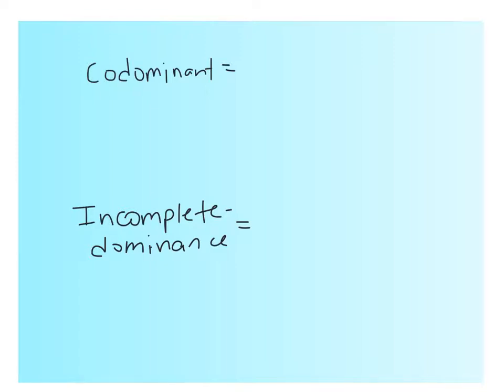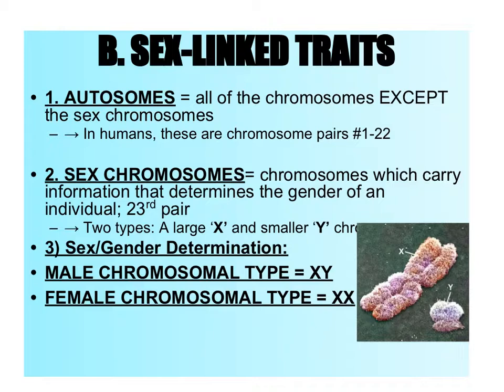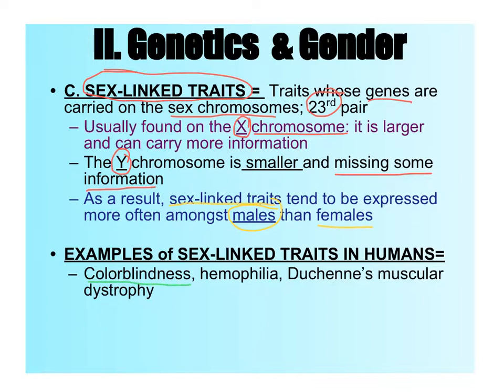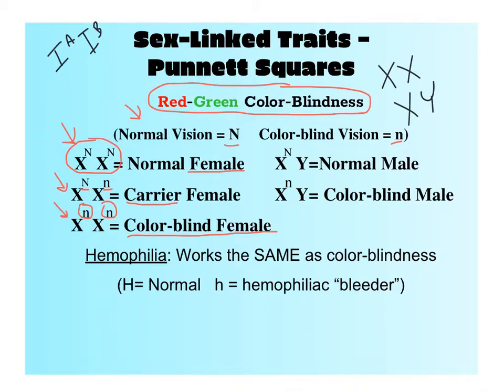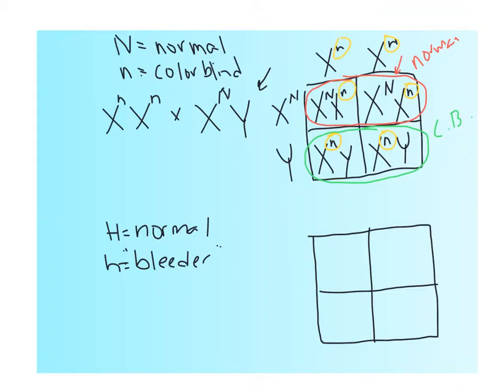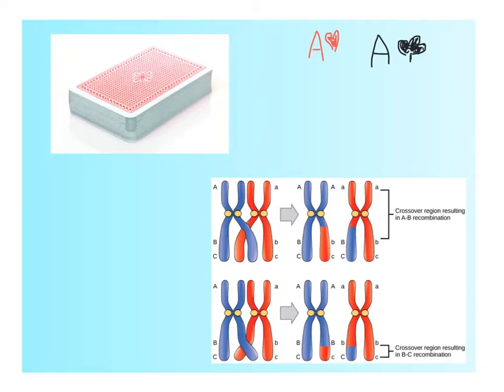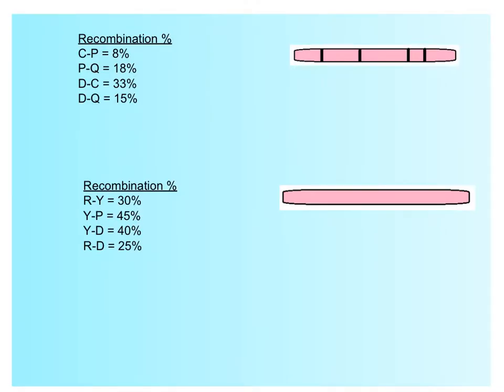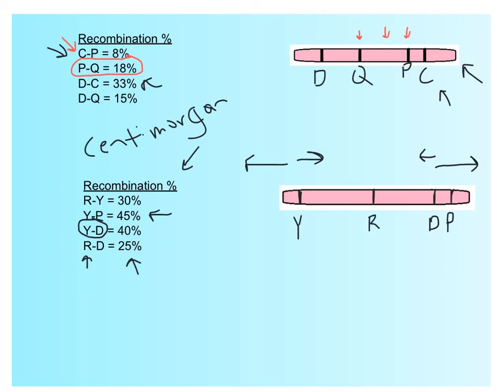TW Genetics Sex linked